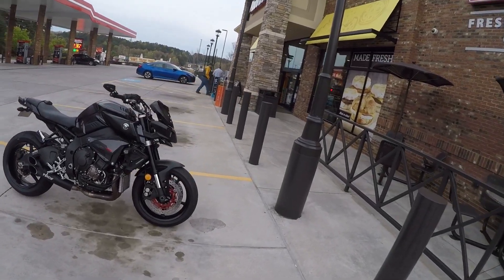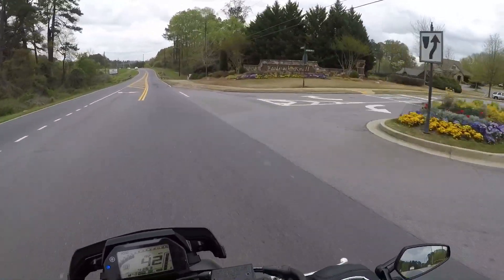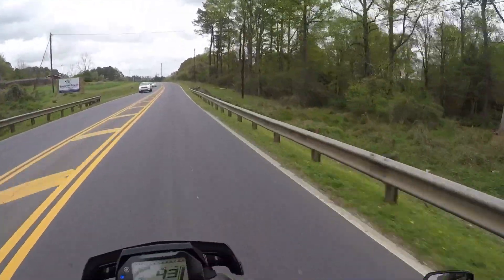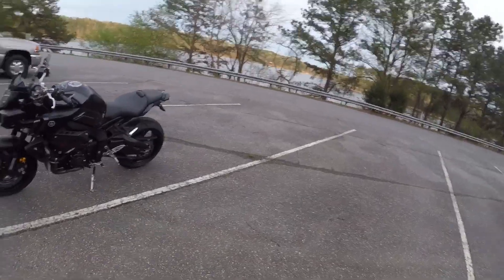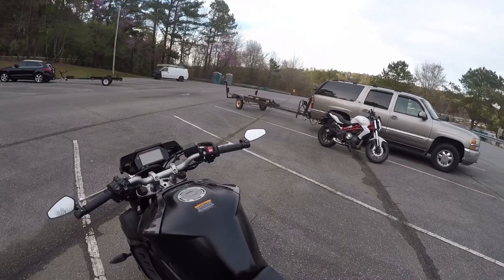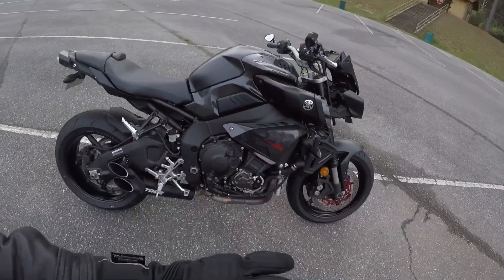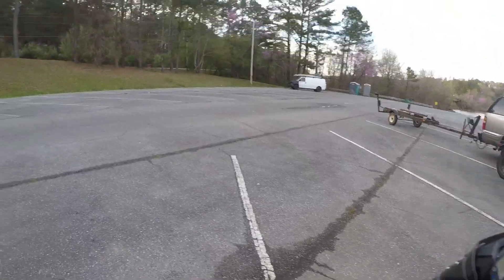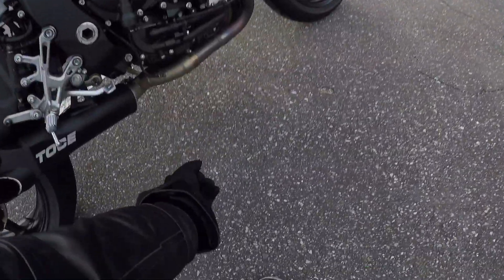Reasons why I LOVE My Yamaha MT/FZ-10!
In this video I share with you the things I absolutely love about my Yamaha MT/FZ-10!

If you read this far... YEET

Dislike this vid if you have a small PP